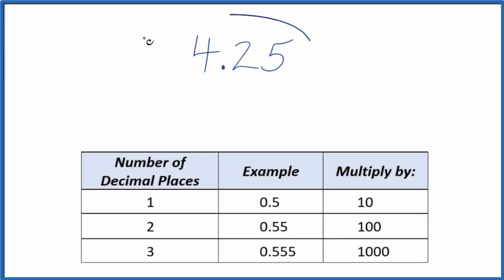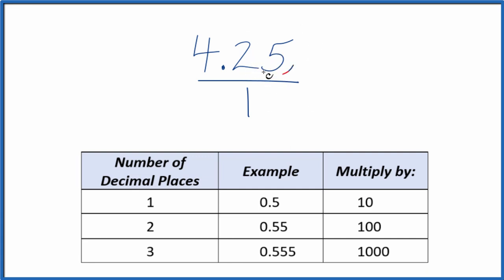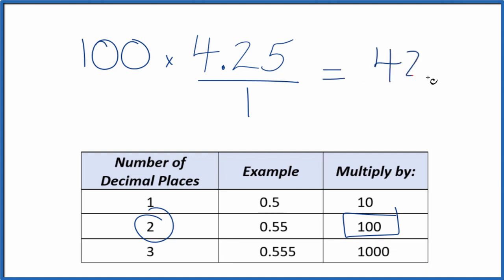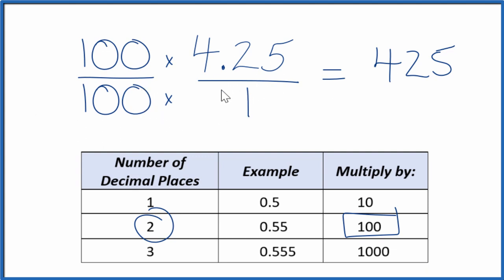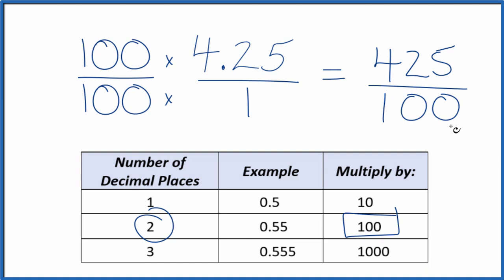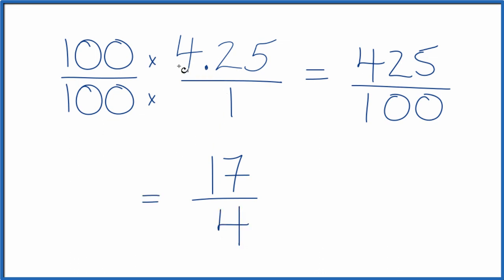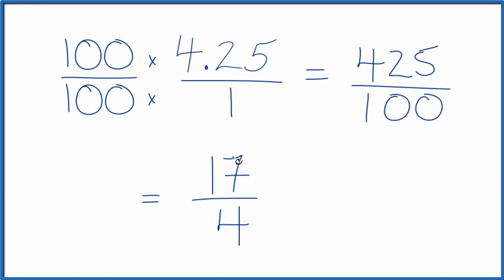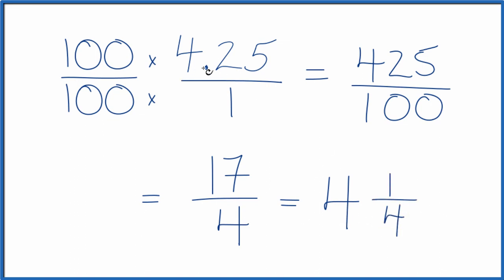4.25 as a Fraction (simplified form)